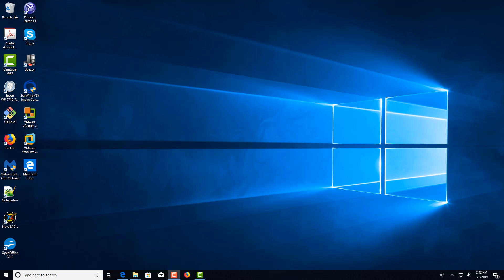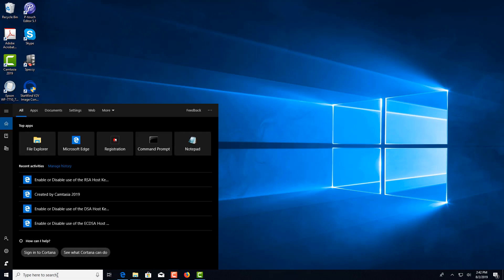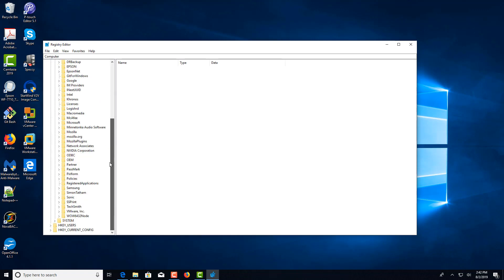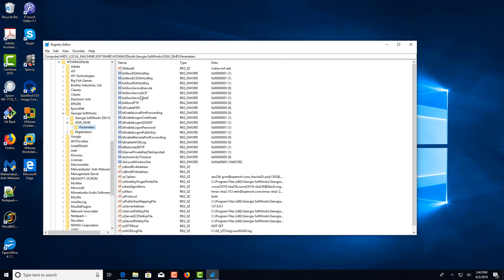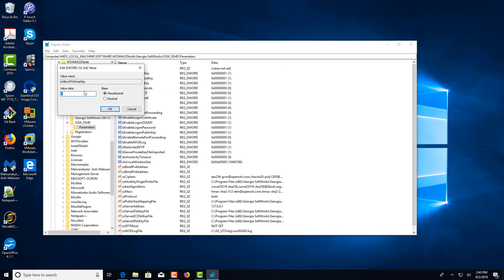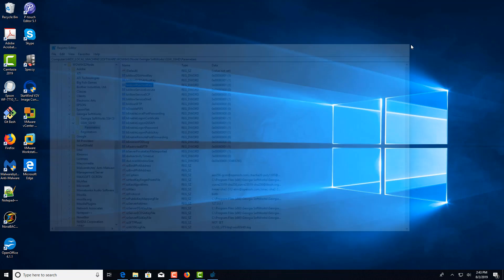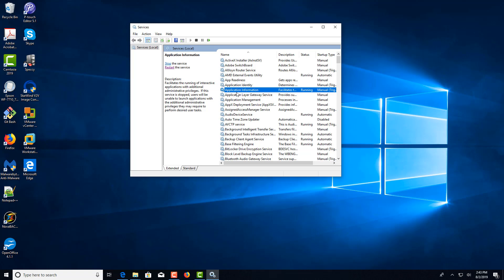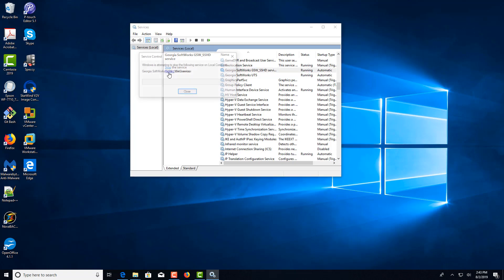How to Enable/Disable RSA Host Key on the SSH Server for Windows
Enable RSA Host Key on Windows SSH Server

Configuration to enable or disable the use of the RSA Host key for server-client-authentication is performed by modifying the registry key
bAllowRSAHostKey.

The video will explain how to Enable and Disable RSA Host Key on the GSW SSH Server for Windows.